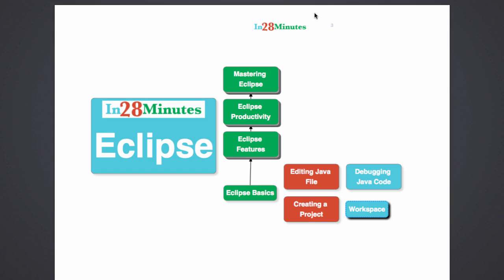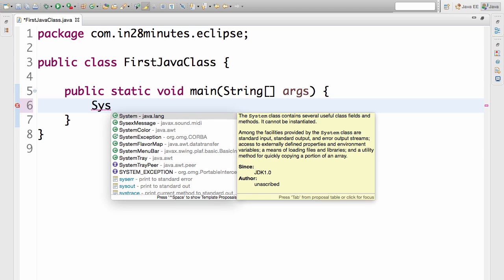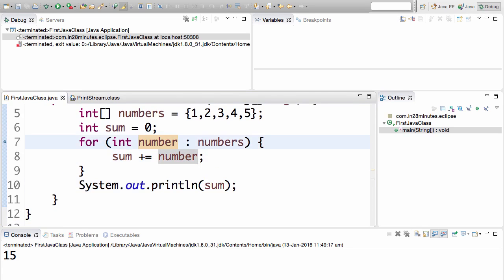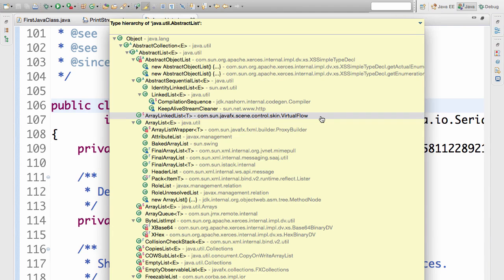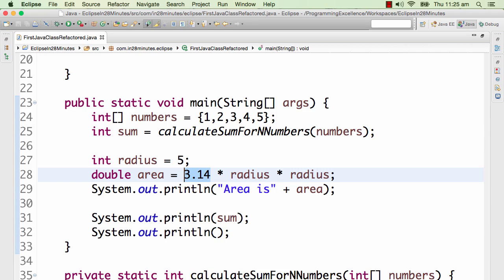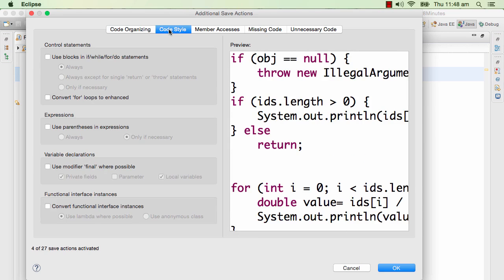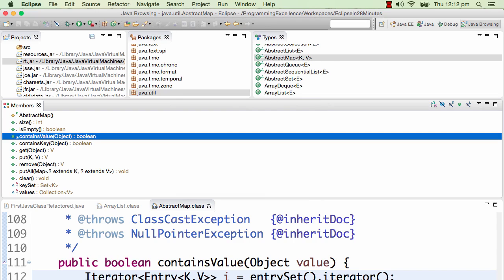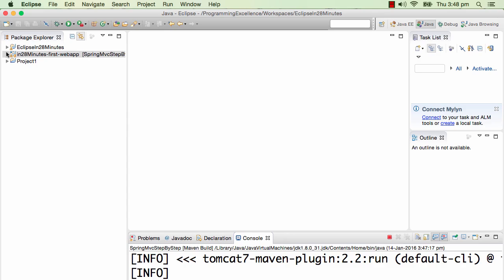Eclipse Java Tutorial For Beginners with Maven & Git New Version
Eclipse Tutorial for Beginners - From in28Minutes

NOTE : If you are using mac use cmd instead of Ctrl

NOTE : In Windows, use Windows -- Preferences for Preferences

Editing a Java File

Ctrl + Space
- BigDecimal - Auto Suggestion
- File Name and Class Name does not match - Display Errors
- Templates - main, fore, sysout, syserr

Ctrl + 1
- Rename a Class - What suggestions are offered?
- new Integer() - What suggestions are offered?
- Debug a Java Program

Views
- Small Windows that show different information

Package Explorer
- Outline
- Compilation Errors
- Rearranging Views

Perspectives
- Java Perspective
- Debug Perspective
- Java Browsing - When understanding a new project

Keyboard Shortcuts
- Alt + Up Arrow (Down Arrow) -- Move Code
- Ctrl + Shift + R (and T)
- Ctrl + T (type hierarchy)
- + D (delete line)
- + L (Goto line)
- + Q (Last edit)
- + O (Outline)
- Alt + Shift + X
- Ctrl + Shift + L
- F3 (Goto declaration)
- F4 (Type Hierarchy)
- Bread Crumb
- Mark Occurences

Refactoring
- Alt+Shift + R
- M
- I
- T
- L
- Change Method Signatures
- Move Method

Code Generation
- Alt + Shift + S
- Getters and Setters
- toString()
- equals()
- hashcode()

Save Actions